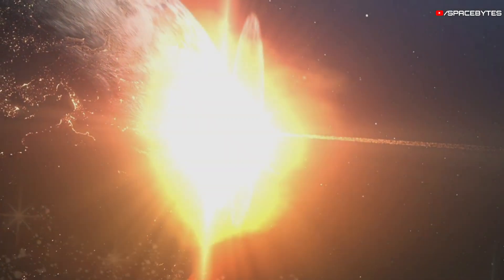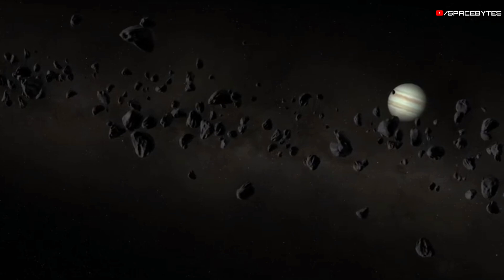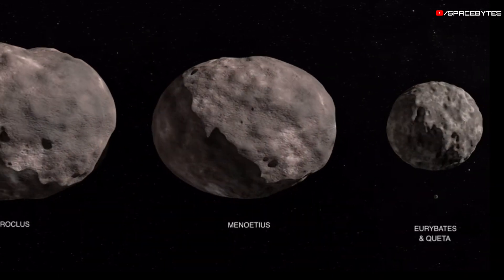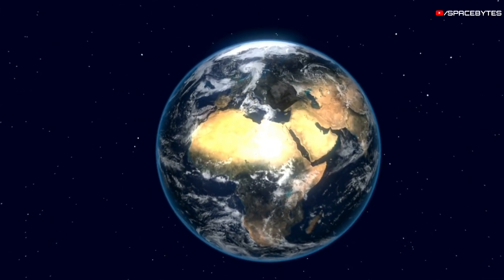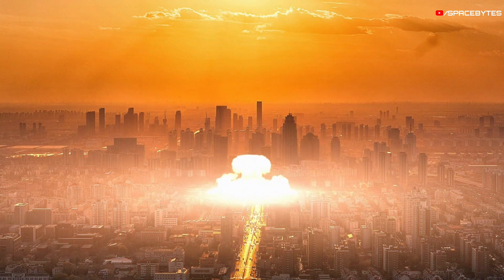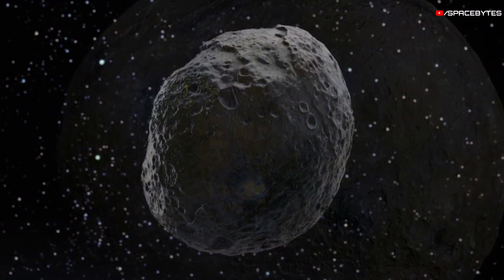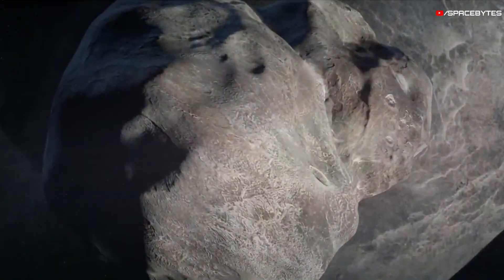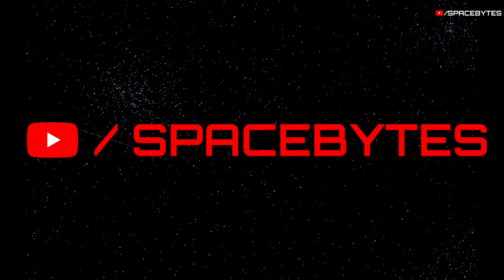IT'S COMING!! NASA just sent out a warning That something massive is heading towards our Planet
The most significant threat to the world's continuation comes from asteroids and comets, which have caused drastic changes to the planet numerous times throughout history. NASA has set up the Dart mission to deal with asteroids that are on their way to hitting Earth. While most asteroids are located in a vast ring between the orbits of Mars and Jupiter, NASA maintains a record of the most hazardous asteroids and comets that could hit Earth in the coming decades or centuries. Asteroids and comets are leftovers from the formation of the solar system about 4.6 billion years ago. NASA and other space agencies keep a lookout for near-Earth asteroids and develop ways to deflect or destroy them. The Earth has had multiple hits from asteroids already, with the Chicxulub event being one of the deadliest, wiping out 70% of all life on Earth, including the dinosaurs.

CREDIT : NASA/JPL-TECH/ESA/APL/ESO